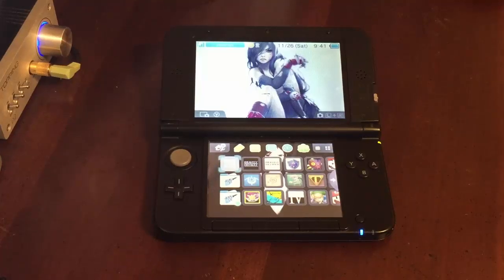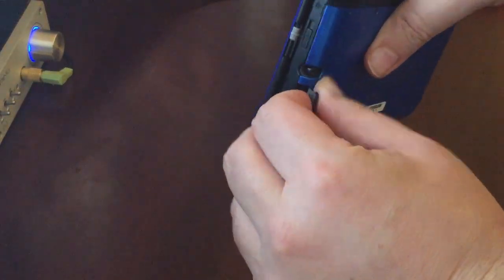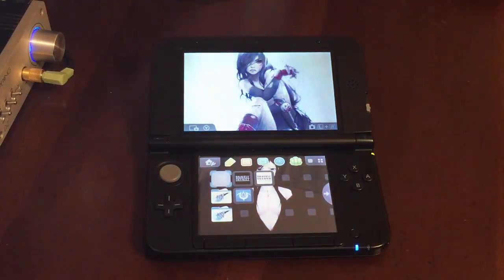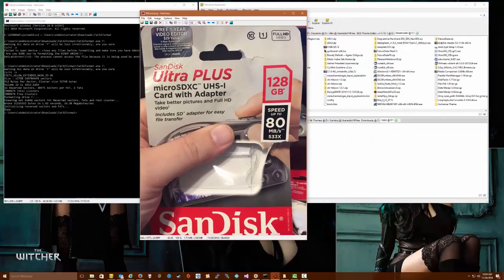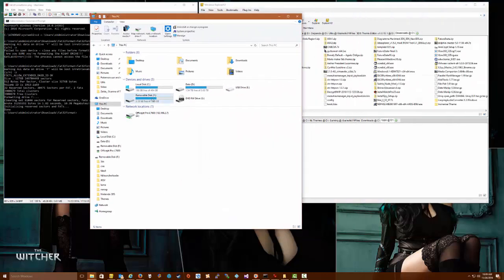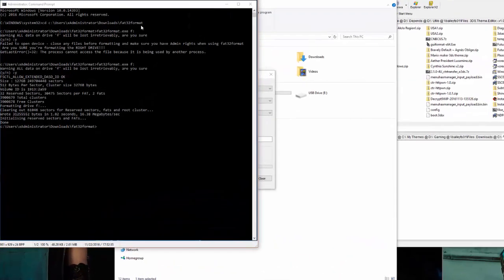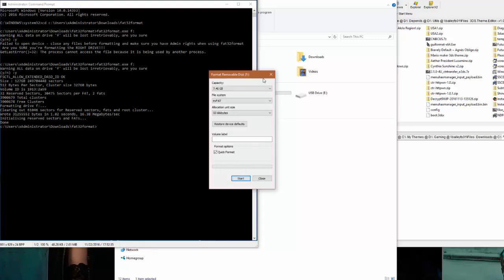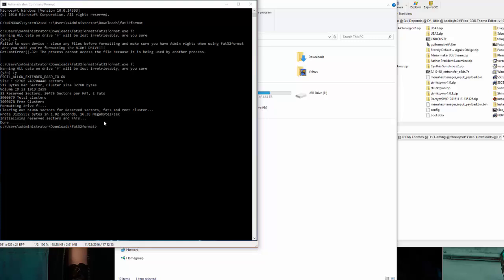How to get a 128GB SDCard to work in a 3DS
In this video we walkthrough the steps required to get a cheap, off the shelf 128GB SDcard working in a Nintendo 3DS console.

Try Audible (Audiobooks) for free and 2 free books!

*You do not need to purchase this item, just click the link and buy anything you'd like on amazon*
Nintendo 3DS Console
128GB SD/Micro Combo Memory Card

Resources
fat32format.exe

If above site is down, use a mirror for fat32format.exe